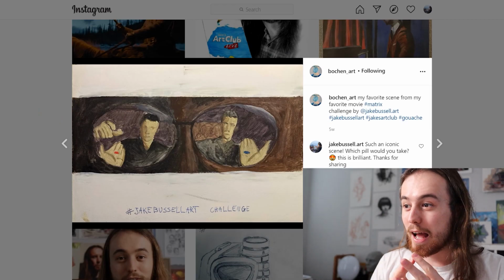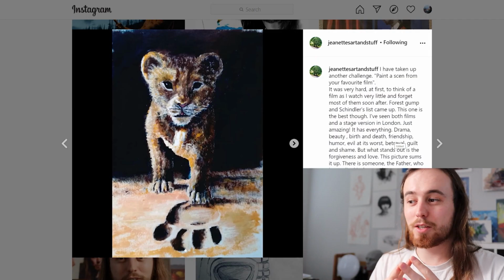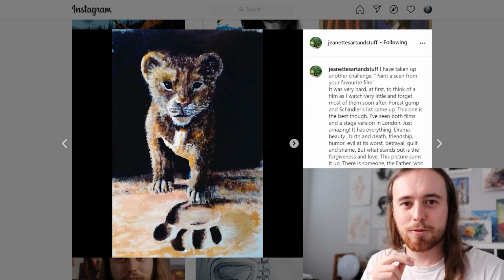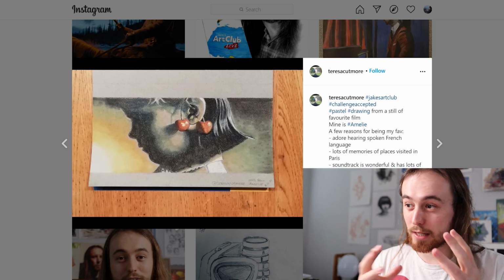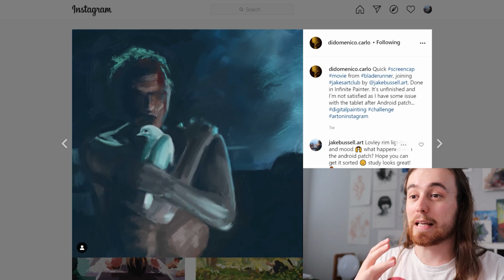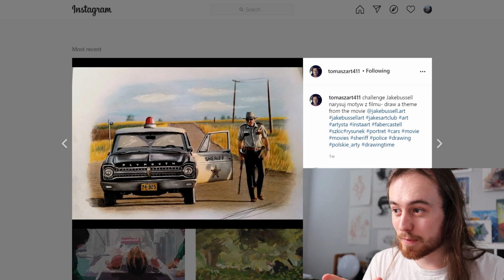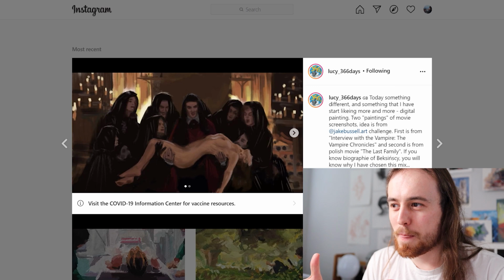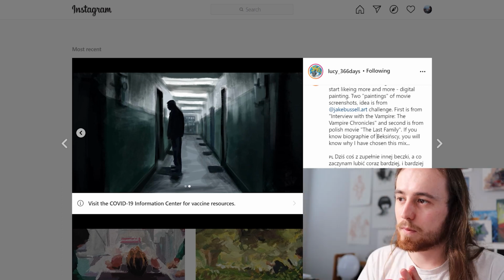Reacting to Your Favourite Film Scenes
I recently set an art challenge to paint a scene from one of your favourite films. I can’t wait to share and celebrate your artwork. Let’s take a look! If you would like to have a go, share your work on Instagram with the hashtag jakesartclub. It’s great to see everyone supporting each other’s work.